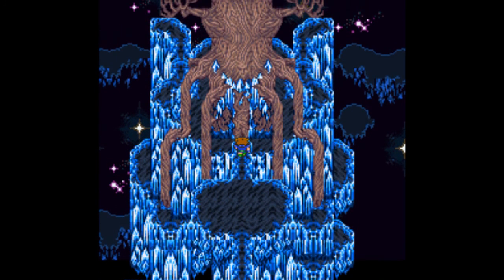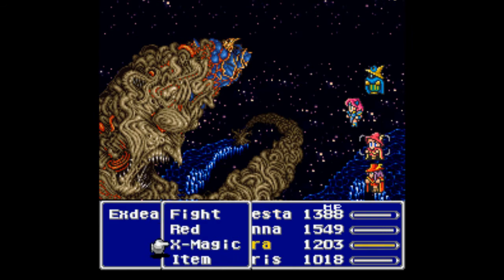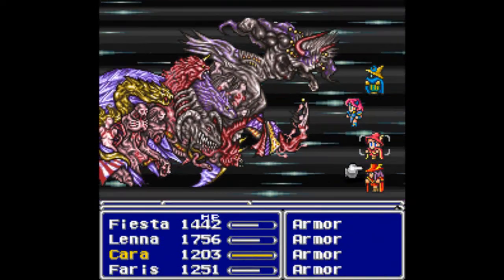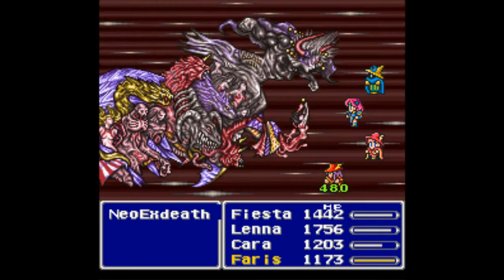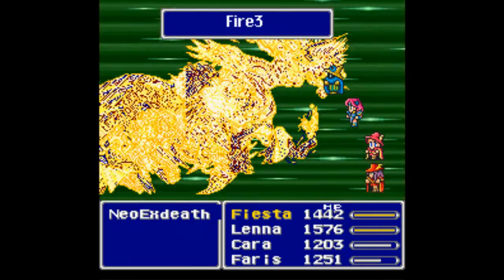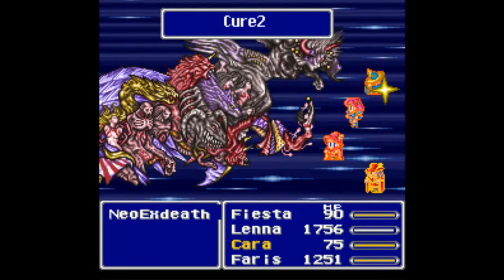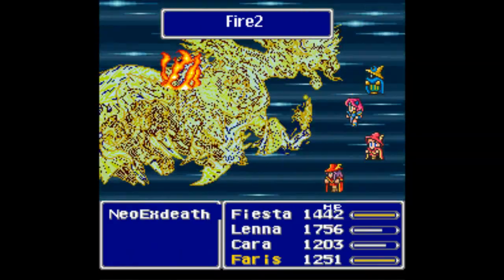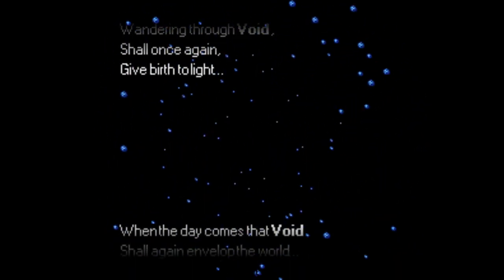Final Fantasy 5 - Four Job Fiesta Neo Exdeath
Endgame boss fight from the Final Fantasy 5 Four Job Fiesta run.